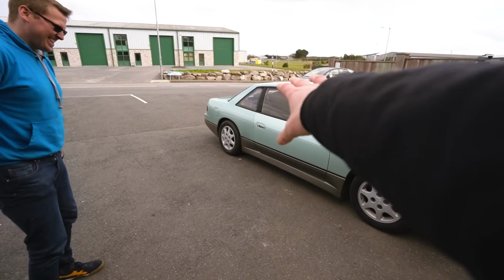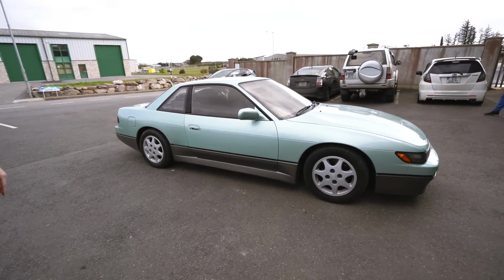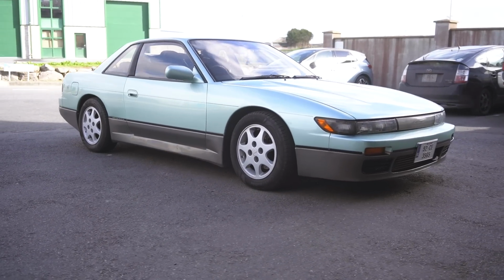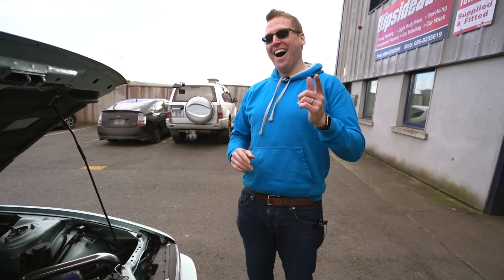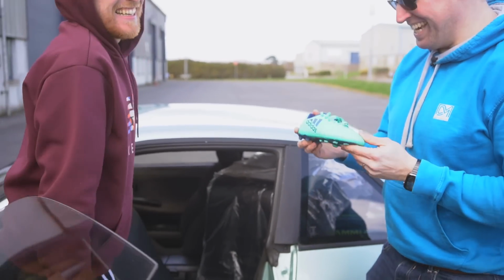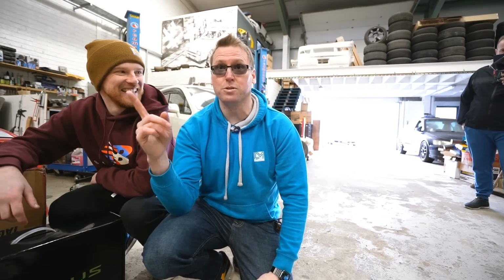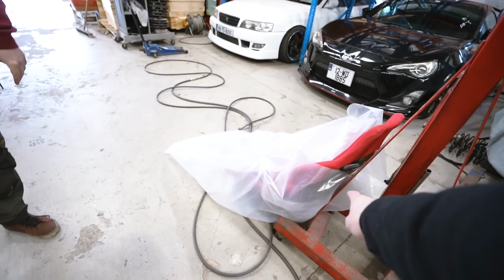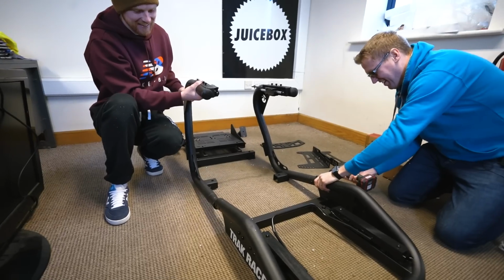S13 Silvia Sim Rig Delivery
@LaurenceDusoswa gifts us a sim rig and delivers it in his PS13 Silvia!

Filmed in Feb 2023